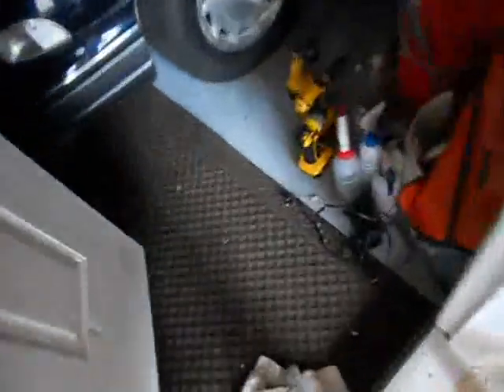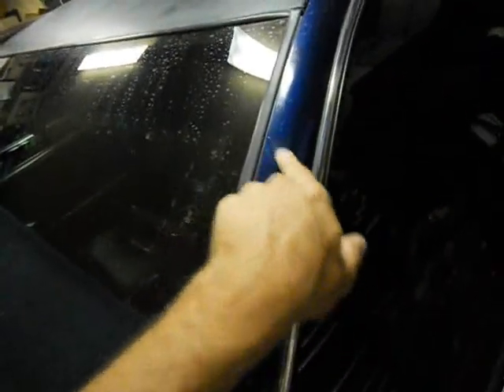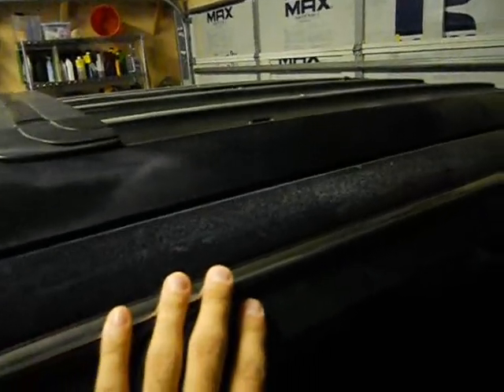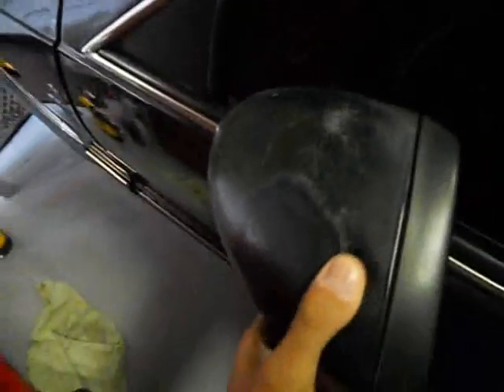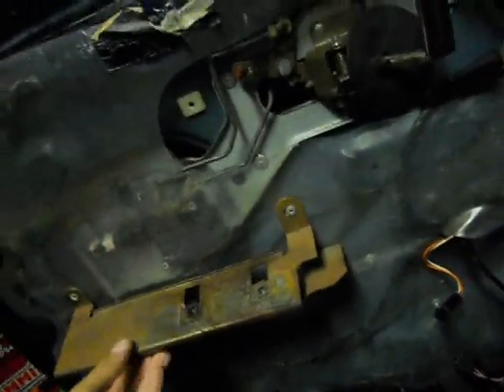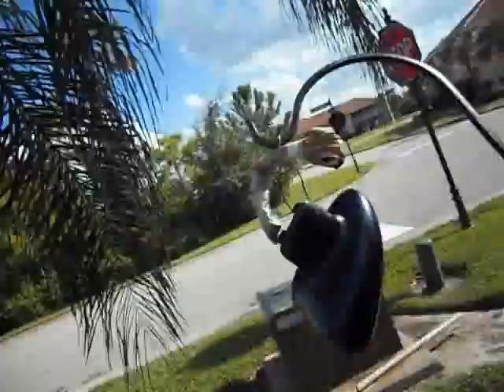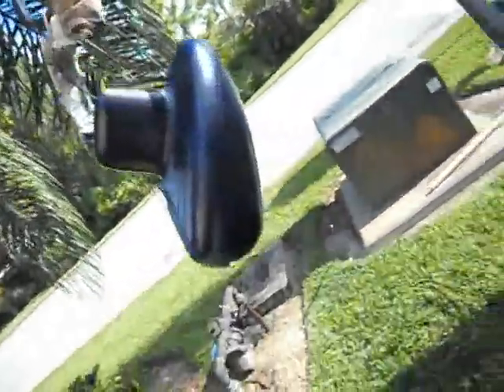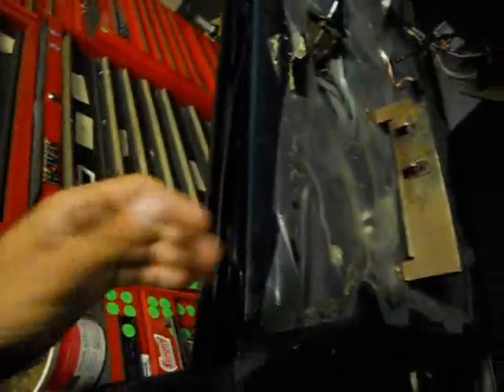how to paint your car yourself 50 dollar spray paint job, Mirror refinish